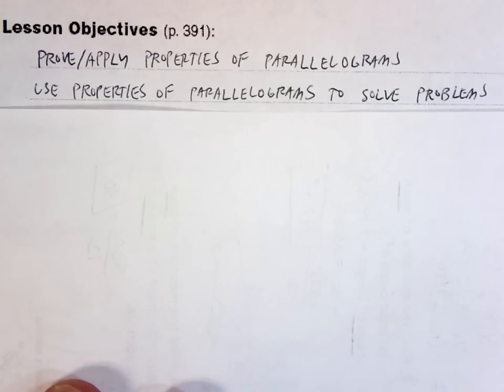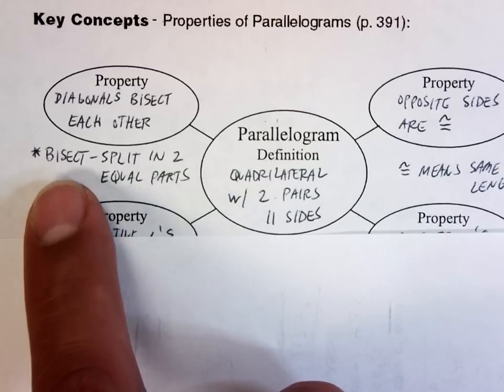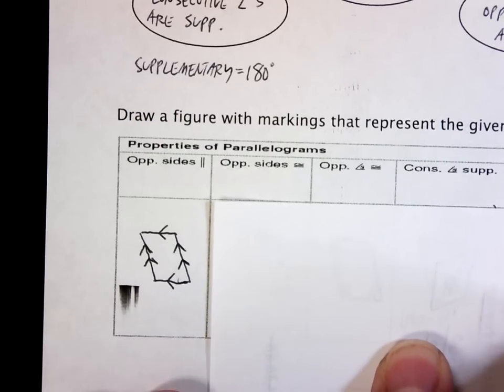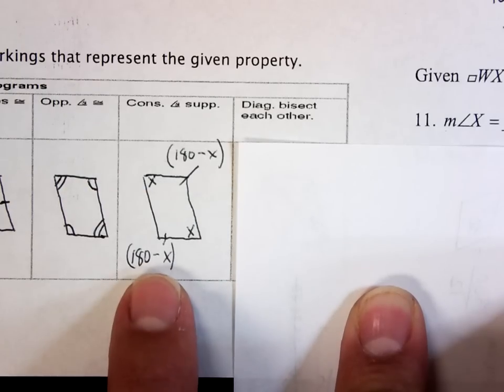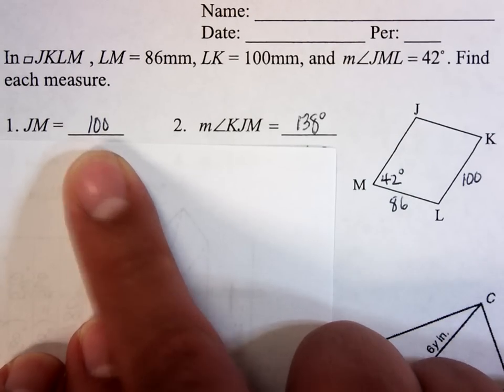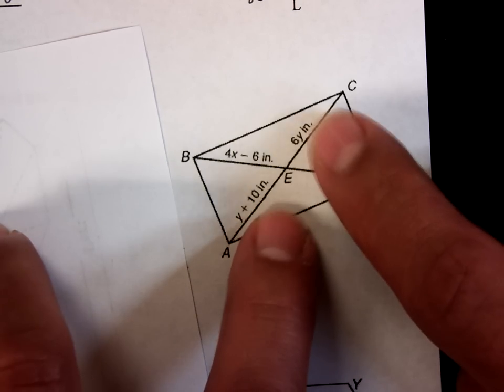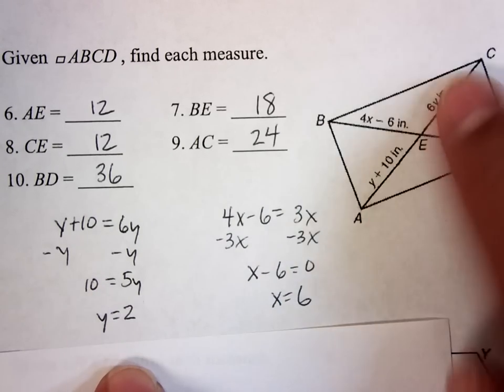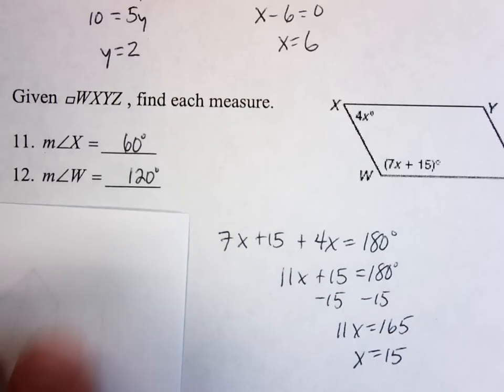6-2,6-3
Short quiz at the beginning of class.